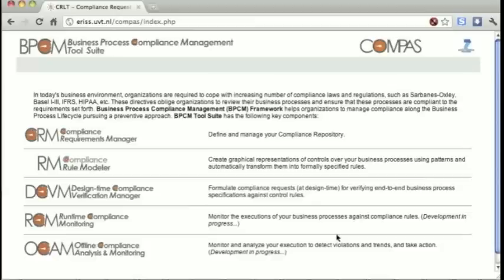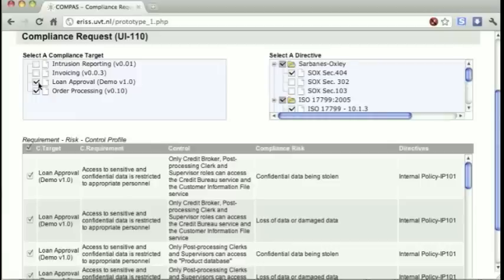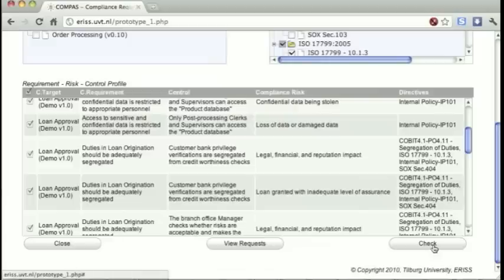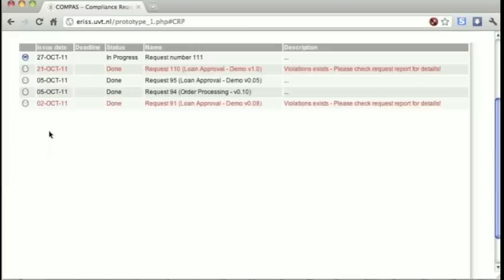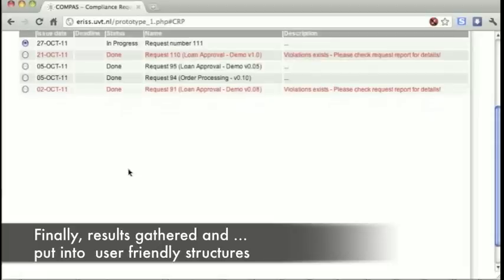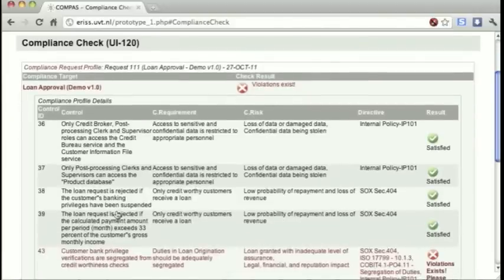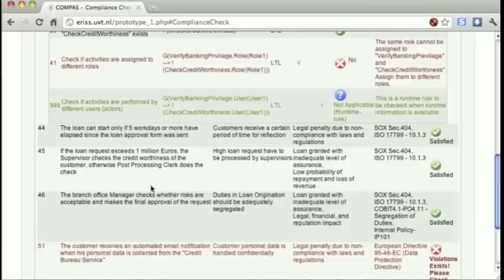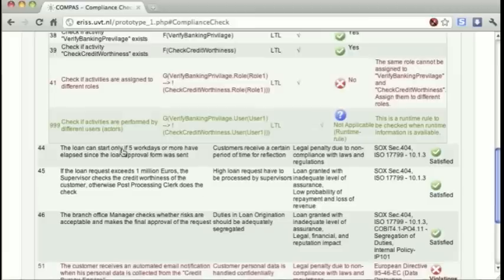Design-time Compliance Verification Manager - BPCM Framework - Demo #3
Design-time Compliance Verification Manager Tool (Demo #3):
The DCVM is one of the web-based components of the Business Process Compliance Management Tool Suite. It supports the static verification of business process specifications (specified in BPEL) against formal compliance rules (specified in LTL-linear temporal logic).
For other demo videos:
1. Compliance Requirements Manager Tool (Demo #1):

Ack: Thanks for 'Elenah' for the video music "Cositas de la vida" (originally appears in Café del Mar, Vol13).